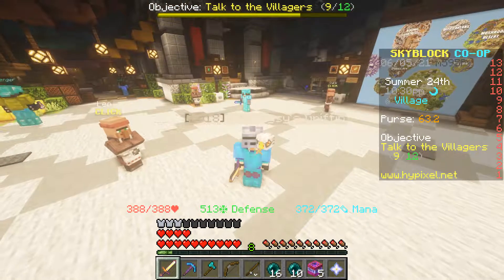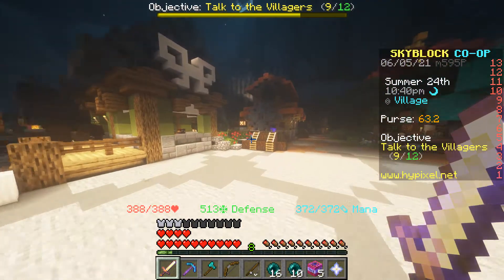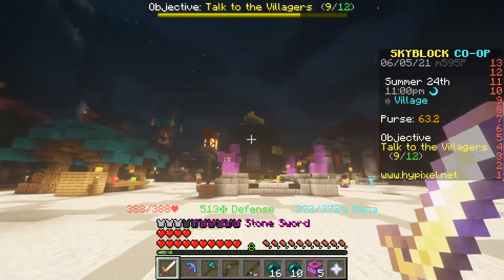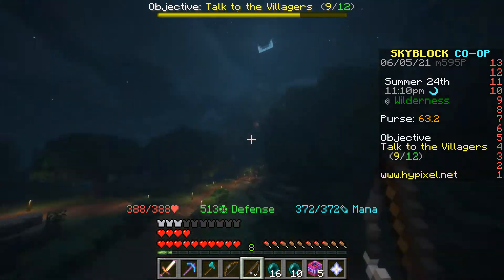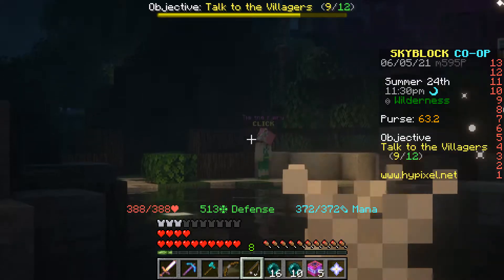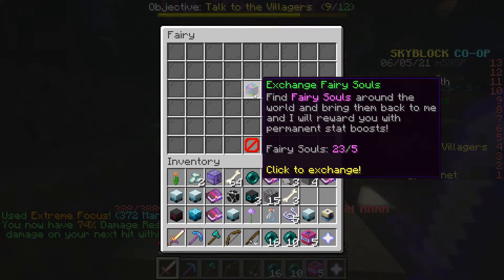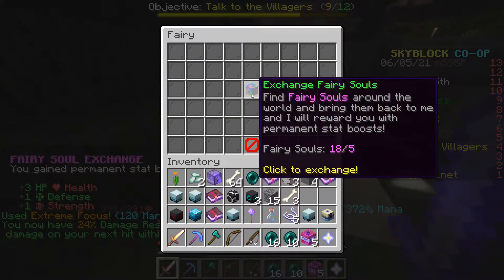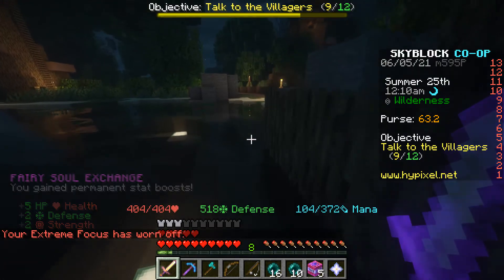What you do with Fairy Souls in Hypixel Skyblock!